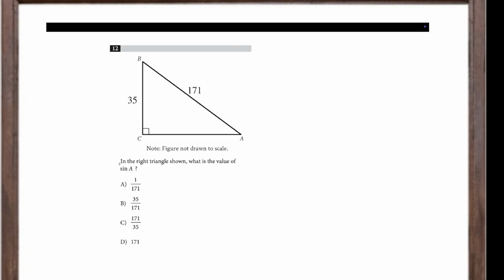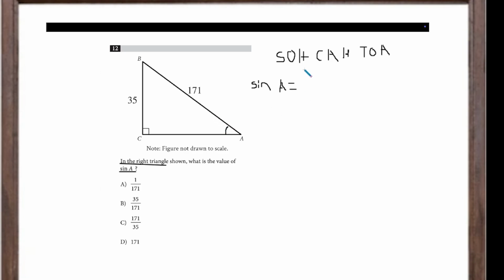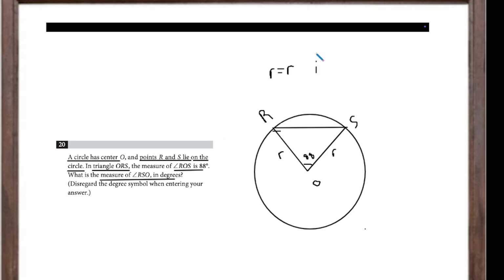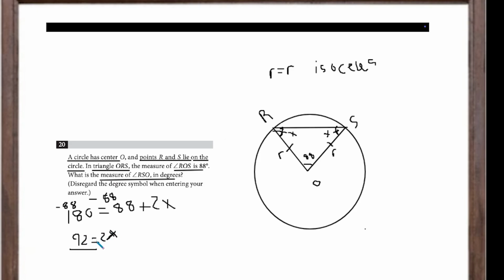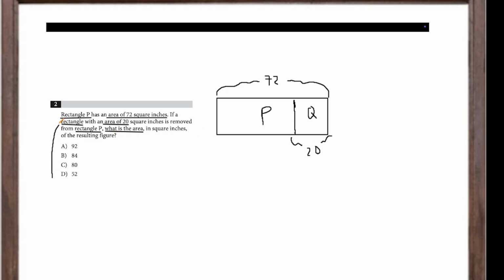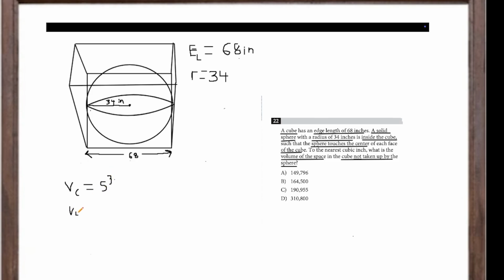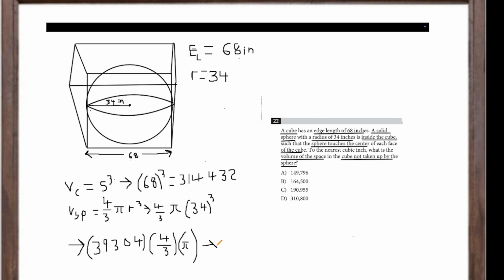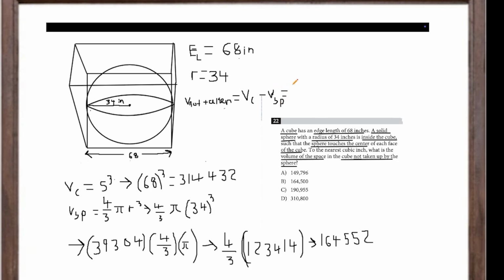Score a 1600 On The SAT With These 4 Questions.